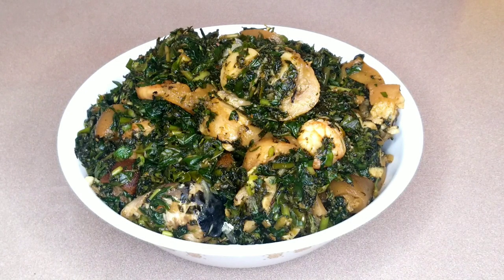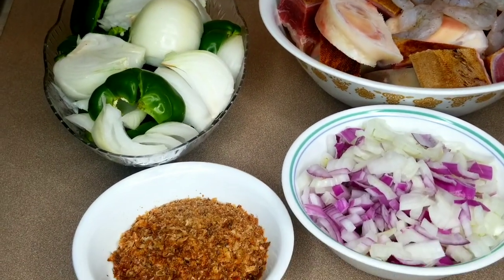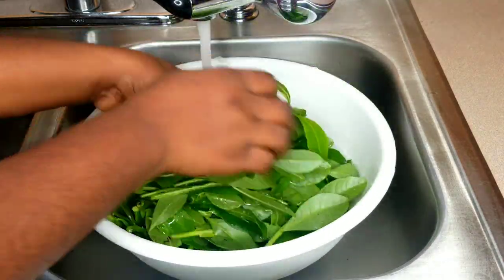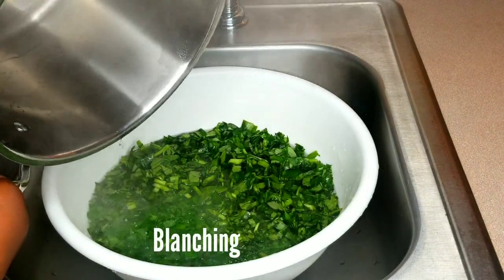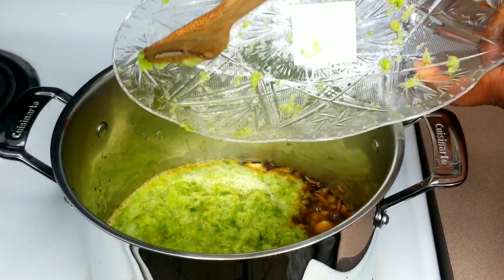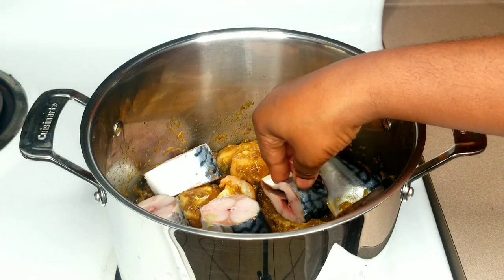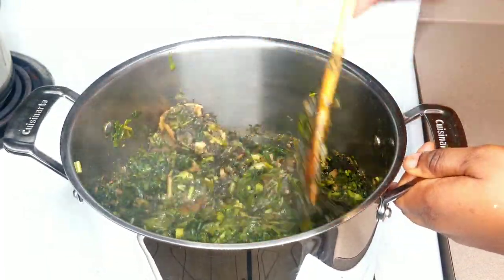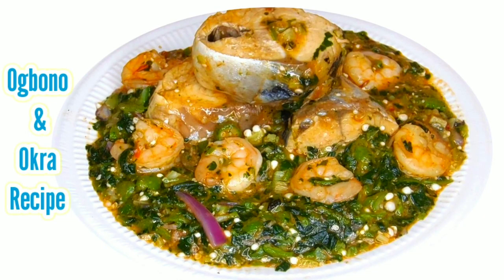COOK WITH ME: NIGERIAN VEGETABLE SOUP WITH UGU & FRESH WATERLEAF | EDIKANG IKONG,EFO RIRO SOUP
Ingredients used are:

Fresh water leaves
Frozen ugu/pumpkin leaves
Cowfoot
Goat meat
Shrimps
Mackerel fish
Green bell peppers
Crayfish
3 large bulbs of onions
Bouillon powder
Onion powder
Palm oil
Salt

Feel free to use any ingredients you and your family loves.
Please when you try out my recipes let me know how you likes it..happy cooking 🙏🙏🙏.